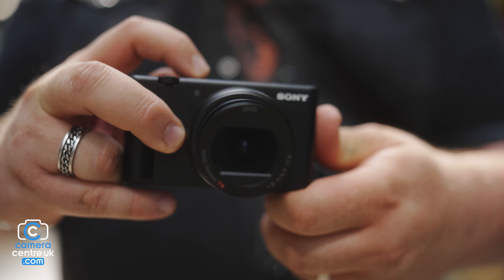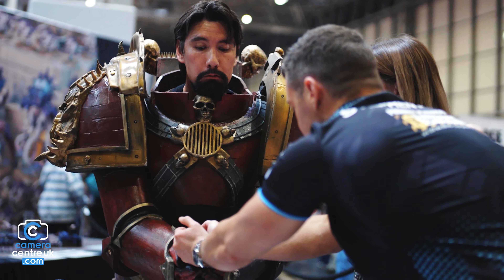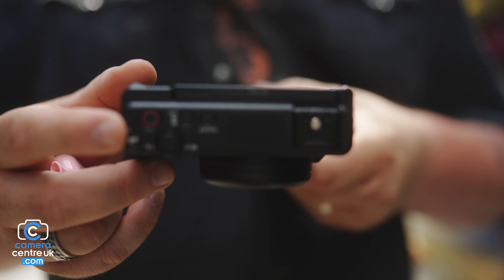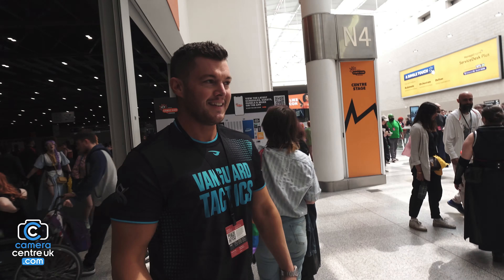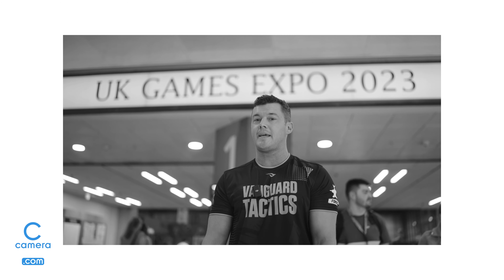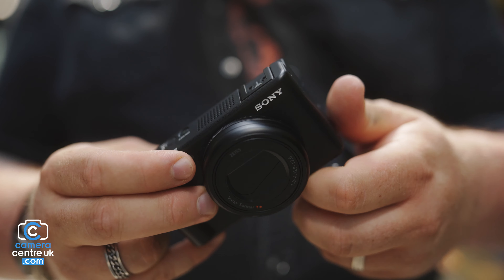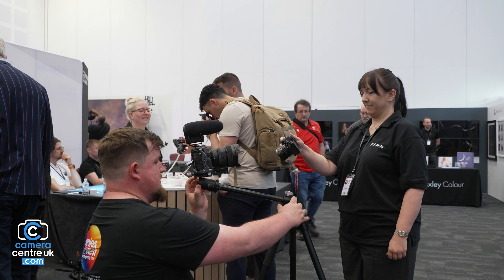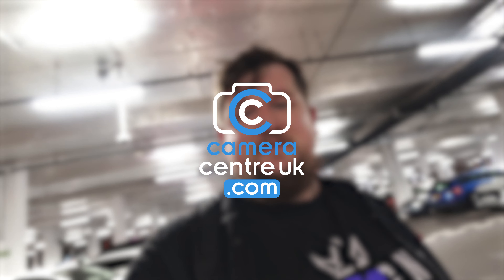Discover Who the SONY ZV-1 II is Perfect For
From Comic Con to the UK Games Expo, I followed Stephen from Vanguard Tactics with the new Sony ZV-1 II, a camera that I am conflicted about. During my journey I ended up with an obstacle that I haven't encountered before and the ZV-1 II ended up saving the day. In the video I pose this question: Is this camera for me? If not who is it for?

Timecode
00:00 Intro
00:13 ZV-1 II Is it a camera for you?
00:30 ZV-1 II Who is it for?
01:05 ZV-1 II Screen
01:15 ZV-1 II What's the footage like?
01:35 ZV-1 II What's the size?
02:01 ZV-1 II It is for Stephen
02:54 ZV-1 II Footage and why it's good
03:30 Stephen actually bought it!